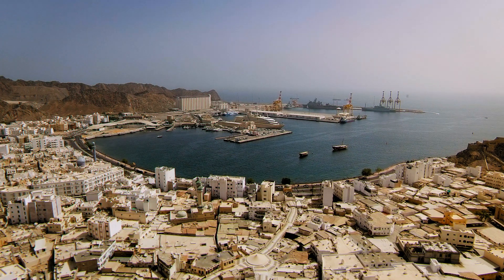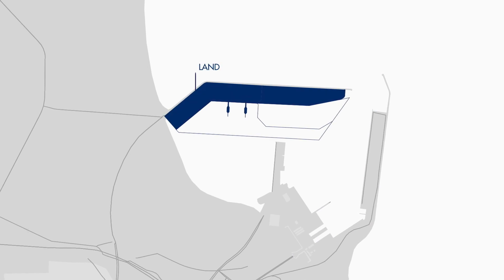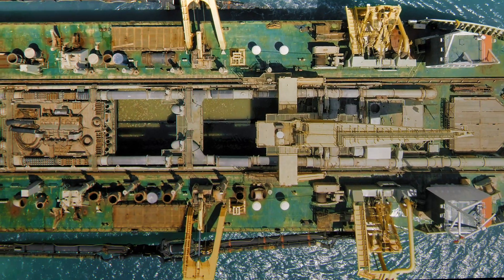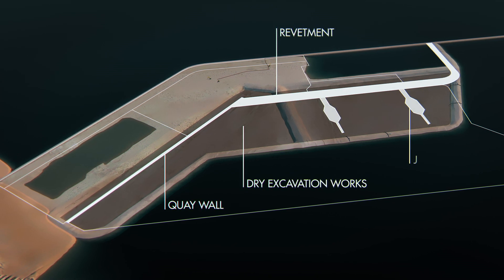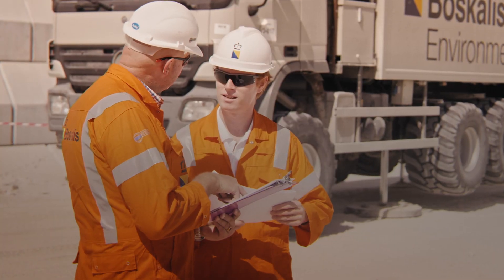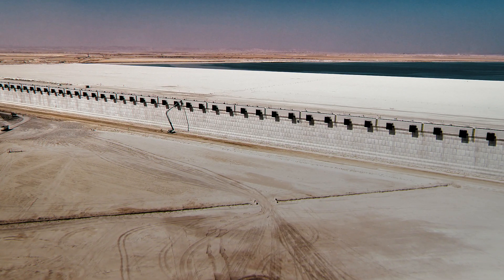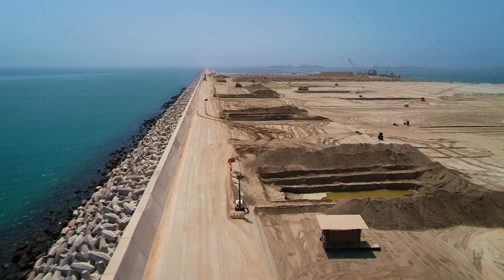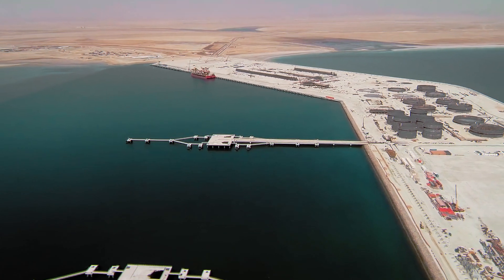Boskalis Duqm Port Construction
Mission accomplished! We are proud to announce the successful completion of the sizable port construction project in Duqm, Oman. For this extraordinary EPC project we dredged a new harbor basin and entrance channel with a depth of 18 meters, constructed a kilometer-long quay wall, two 400 meter-long jetties and reclaimed land for a port platform including ground improvement and associated 4 km shore protection. In terms of safety this Duqm Liquid Bulk Berth project resulted in another marvelous achievement: we worked 6.5 million man-hours without a single lost-time incident. We thank all who participated in this challenging project since 2017.